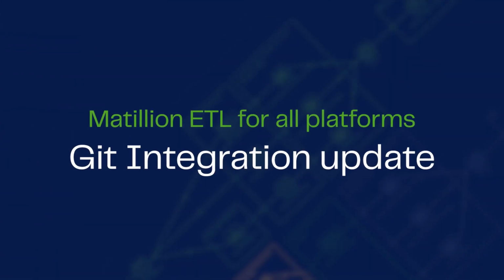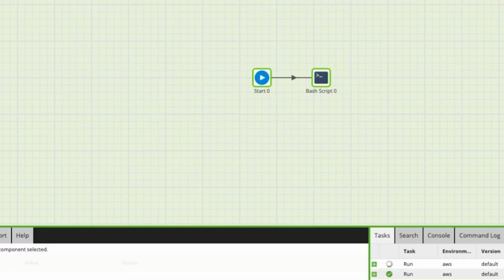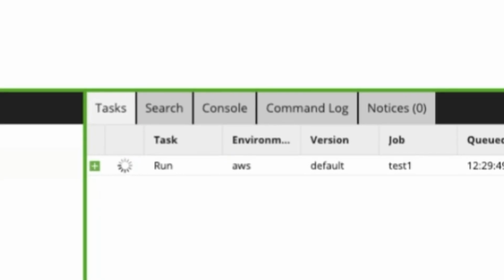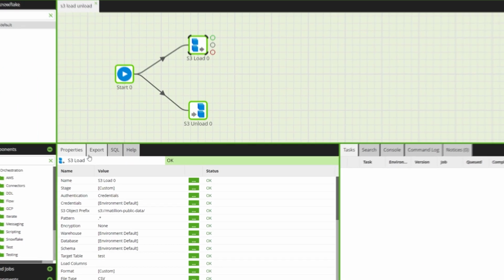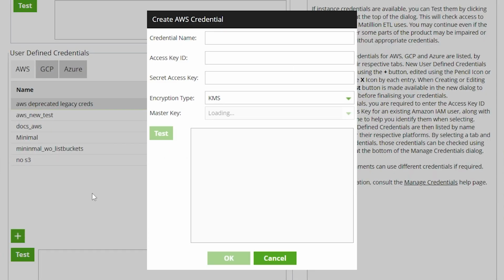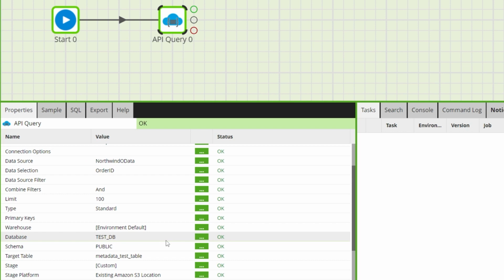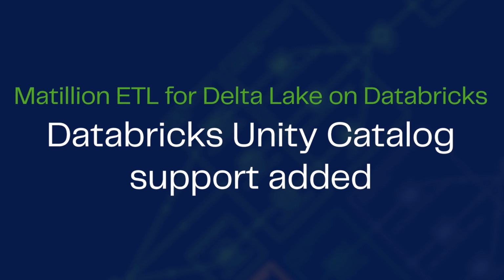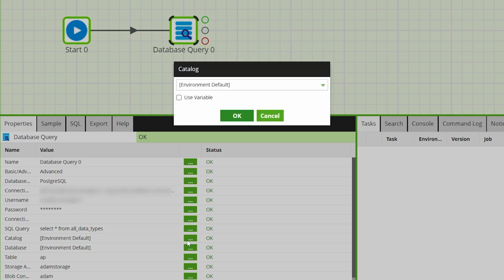Matillion ETL | 1.69 Release Notes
Timestamps -
0:00 - Start
0:13 - System-Level changes
0:59 - Git Integration updates
2:04 - S3 components authentication update
2:54 - Matillion Metadata API FQN update
3:28 - Databricks Unity Catalog support added